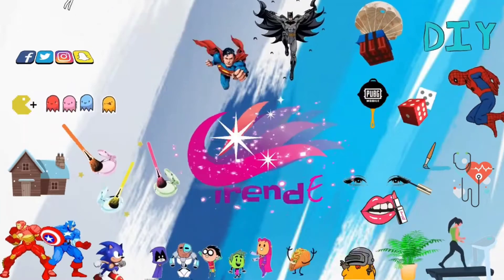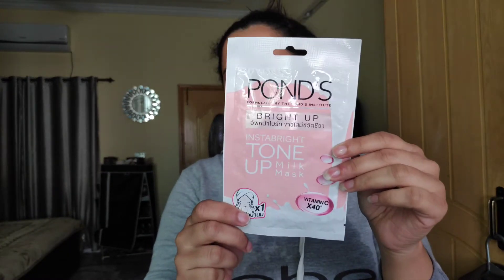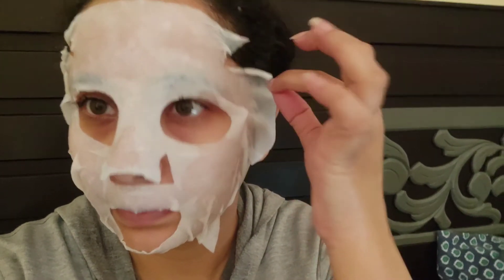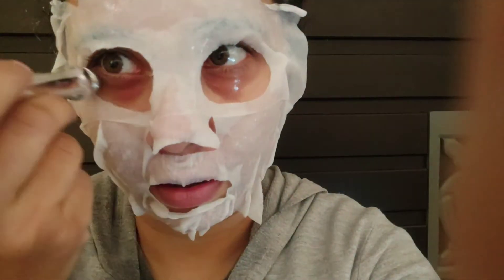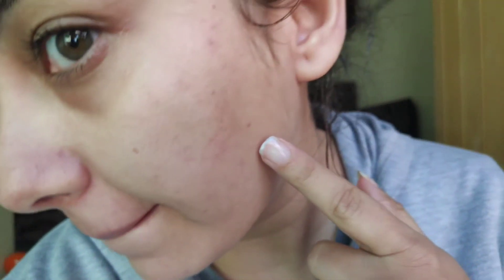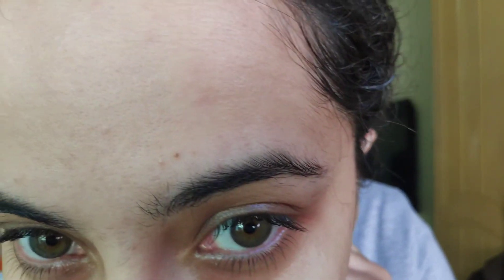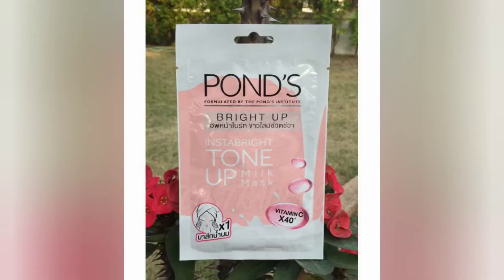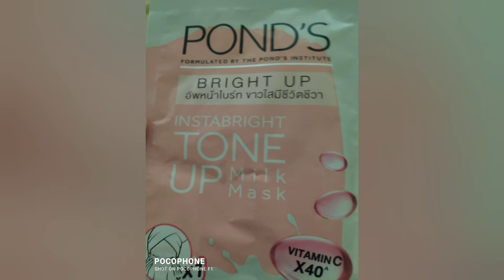Pond Tone Up Mask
They clam to instant Tone Up glow. Watch the video to find out